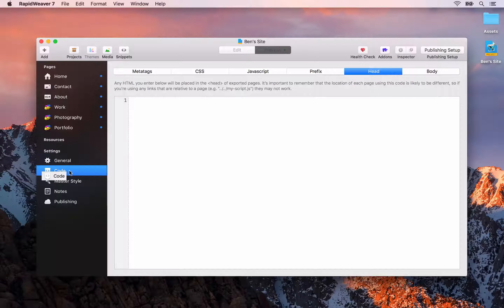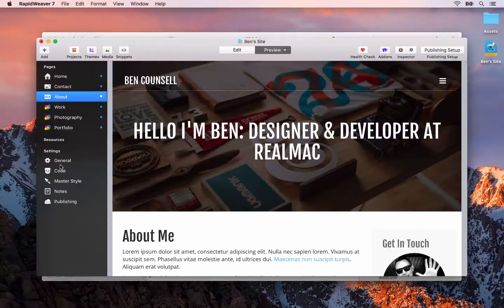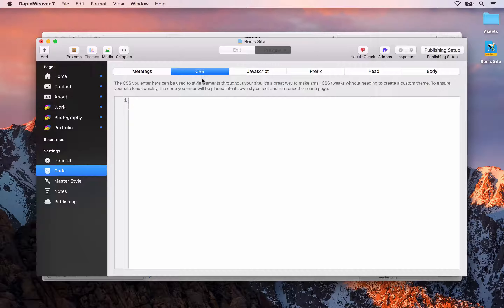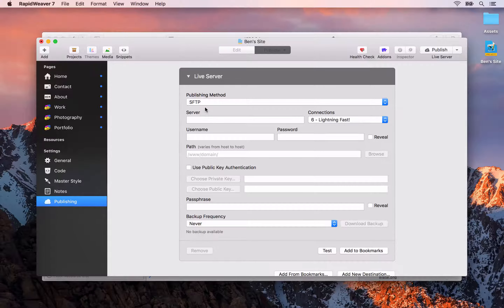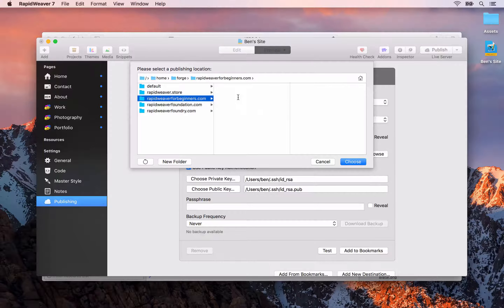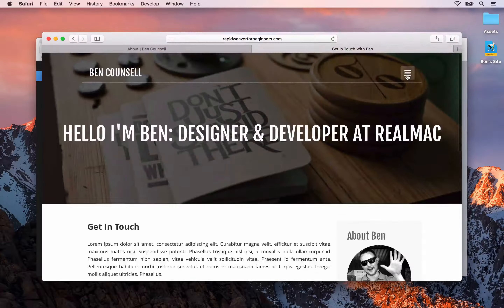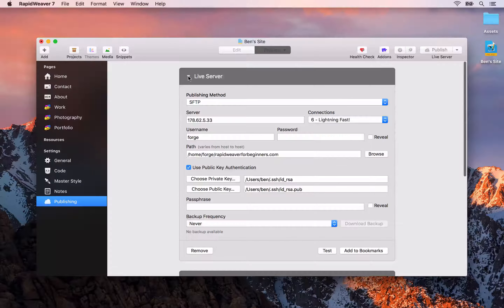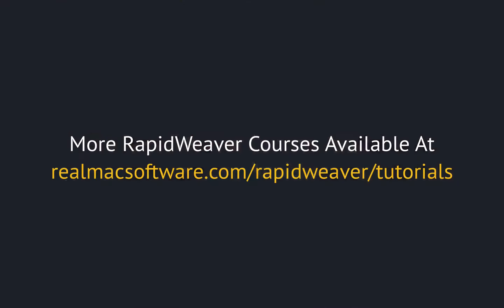Google Analytics and Publishing — RapidWeaver 7 For Beginners Lesson 9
Learn how to add Google Analytics (or any analytics) to your RapidWeaver site.

You'll also learn about RapidWeaver 7's built-in smart publishing, so you can quickly and easily upload your new website to your domain name.